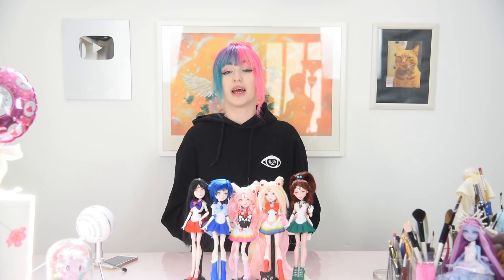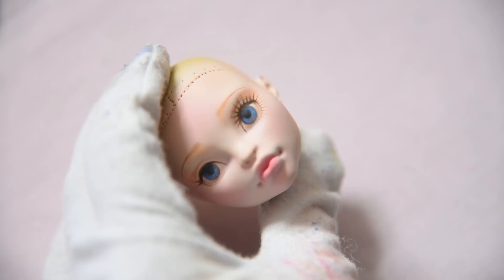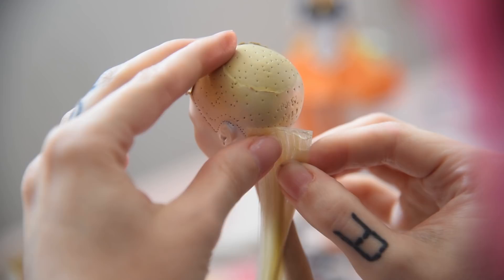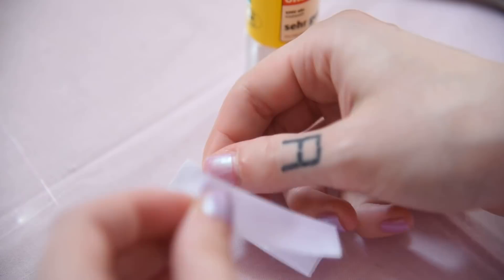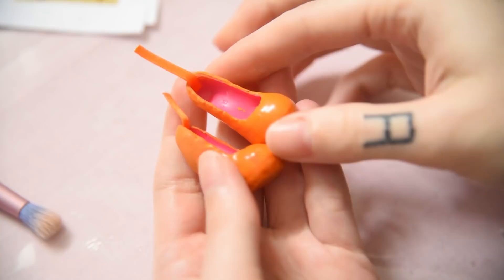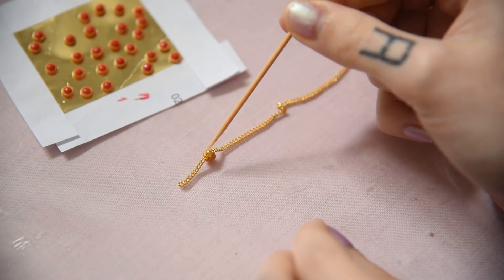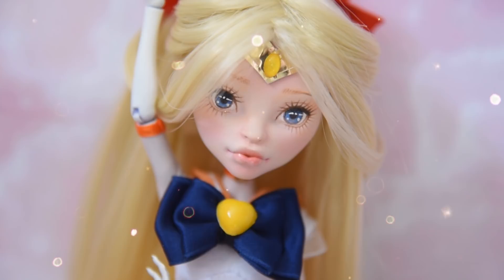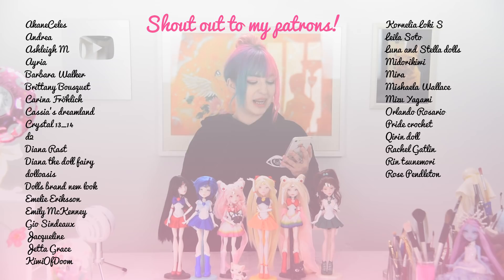REPAINT Super Sailor Venus Art Doll - Sailor Moon Series Episode 6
The final soldier for the inner senshi! I had so much fun making her! ❤ Next will be Sailor Uranus!

☽ LINKS ☾

Enjoy watching and stay creative! ❤

☽ MUSIC ☾